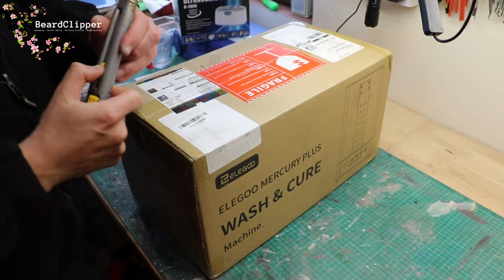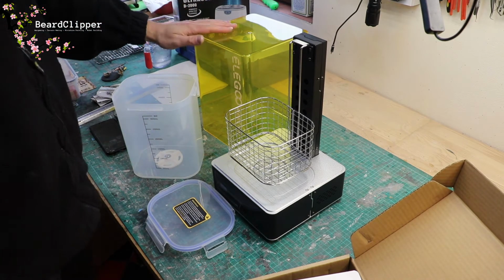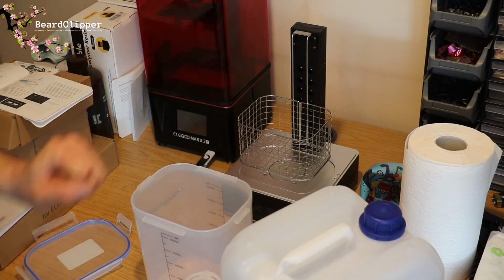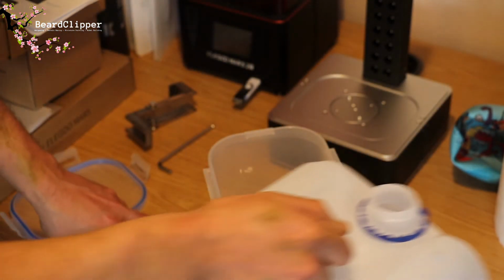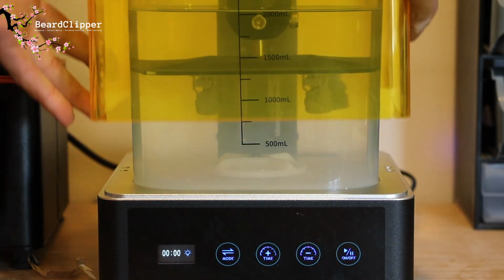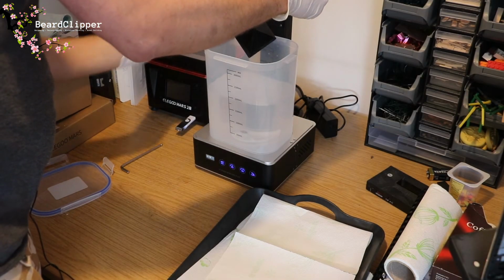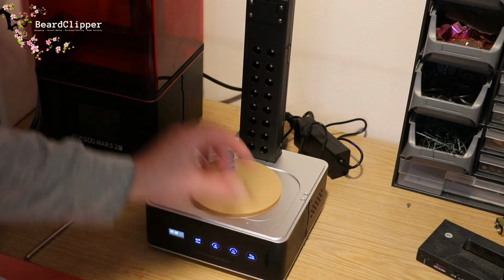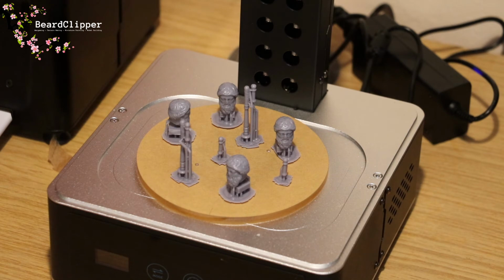Elegoo Mercury Wash and Cure || unboxing and review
In this short video I unbox and review the Elegoo Mercury Wash and Cure station. The answer to the question "Should I get it?" is "Yes, if you can afford to!" as it makes the whole process so much simpler.

Chapters:

00:00 Music
00:15 Intro
00:39 Unboxing
03:05 Set up
05:28 Let's use it!
07:44 Wash done
09:20 Curing
10:47 Cure done
11:40 Outro